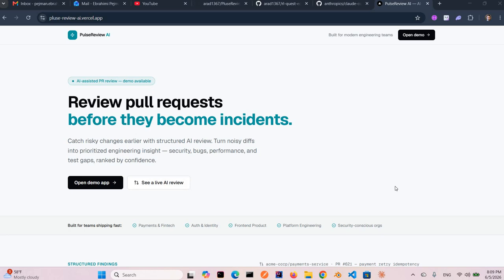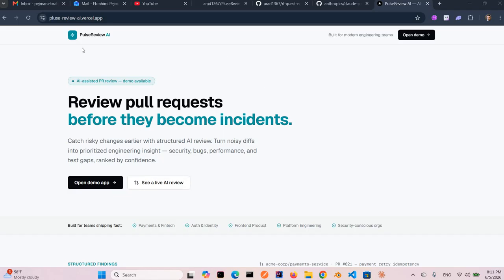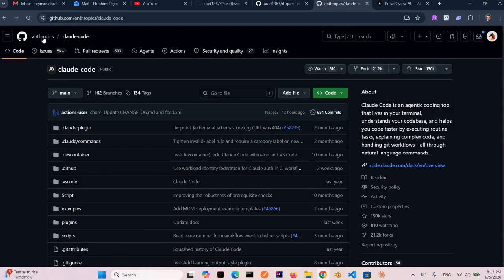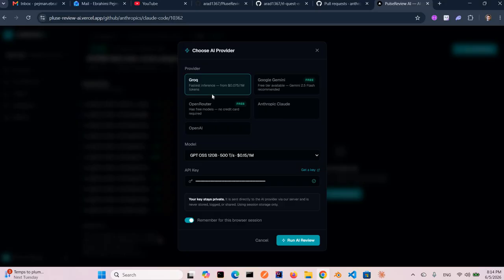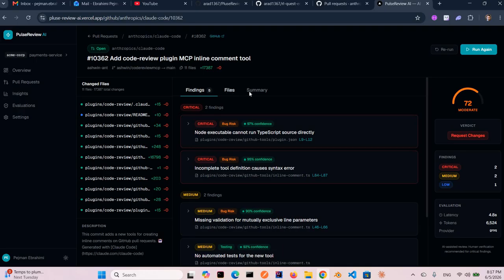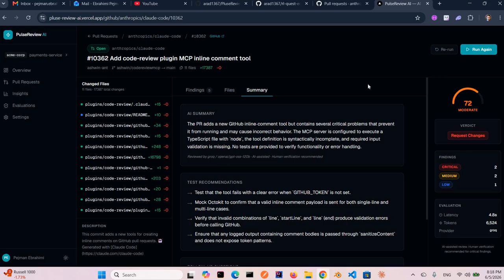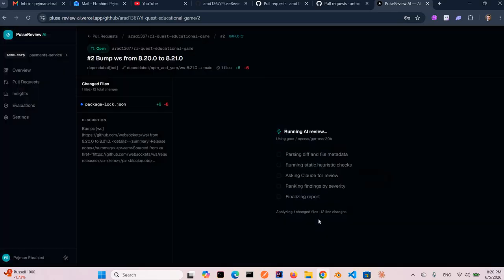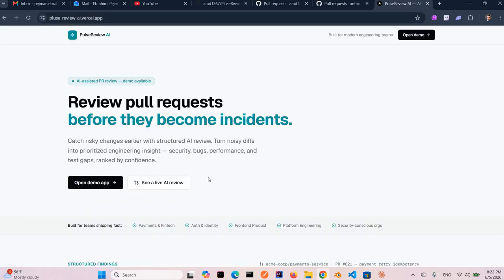PulseReview AI — Agentic AI Code Review Platform | Full Demo & Walkthrough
In this video I walk through PulseReview AI — an agentic AI-powered pull request review platform I built from scratch using Next.js 16, TypeScript, Vercel AI SDK v6, and five AI providers including Groq, Google Gemini, OpenRouter, Anthropic Claude, and OpenAI.

This is NOT a chatbot. This is NOT a simple RAG demo. This is a full agentic AI pipeline that reads real GitHub pull requests, runs structured code analysis, and returns prioritized findings with risk scores, severity levels, confidence scores, and actionable fix suggestions — all in a production-grade modern UI.

🛠️ Tech Stack:
Next.js 16 · App Router · TypeScript · Tailwind CSS v4 · shadcn/ui · Vercel AI SDK v6 · Zod · Framer Motion · Recharts · Lucide React · GitHub REST API v3 · Vercel Deployment

🤖 AI Providers Supported:
Groq · Google Gemini 2.5 Flash · OpenRouter (Llama 4, Qwen3 32B) · Anthropic Claude Sonnet 4.6 · OpenAI GPT-4o

🔍 Topics covered:
Agentic AI, LLM Engineering, Structured Outputs, Zod Schema Validation, Vercel AI SDK, Code Review Automation, Developer Tools, AI Portfolio Projects, Next.js 16, TypeScript, Tailwind CSS, Full Stack AI, GitHub API, AI Evaluation, Production AI, Open Source AI, Multi-provider LLM, Privacy-first AI